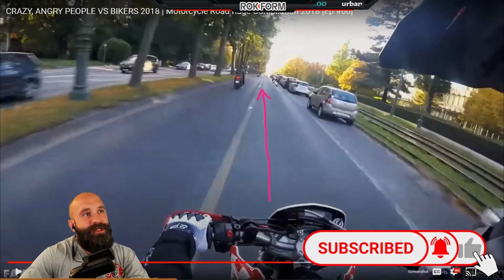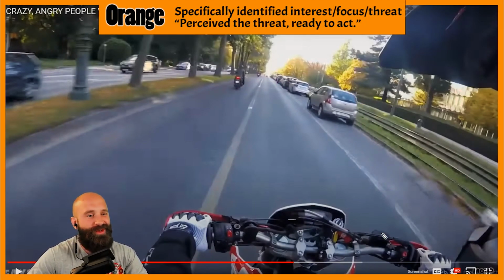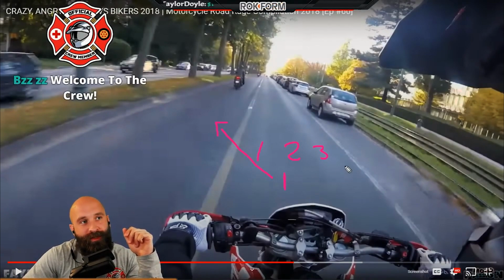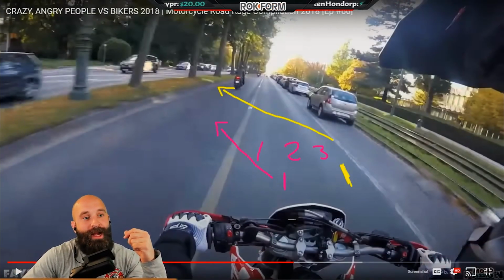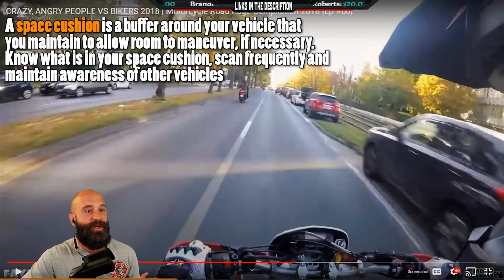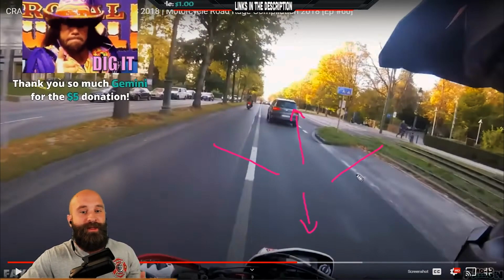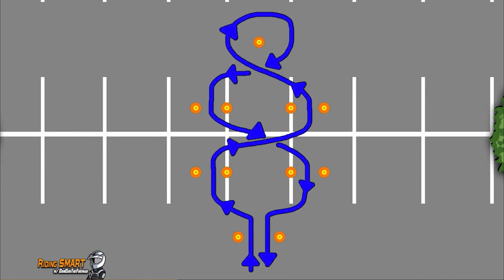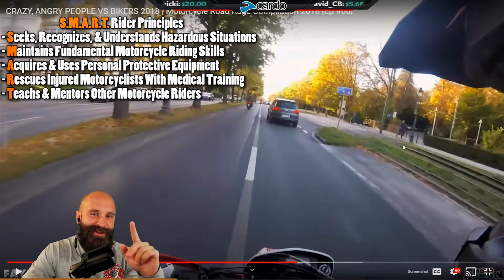One of the Most Common Motorcycle Crash While Riding Downtown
📱 ROKFORM Phone/Motorcycle Mounts (Discount applied automatically!)
🎧 CARDO Motorcycle Bluetooth Systems (Discount applied automatically!)
🙏 REVZILLA 👍 Grab yourself some motorcycle gear 👍

                                      IMPORTANT
Visitors to the More DanDanTheFireman Channel should always seek training in person from an accredited training facility. More DanDanTheFireman and its owners, DanDanTheFireman LLC, assume no responsibility for information contained on this channel and disclaim all liability in respect of such information. More DanDanTheFireman hereby excludes liability for any claims, losses, demands, or damages of any kind whatsoever with regard to any information, content, or services provided, including but not limited to direct, indirect, incidental, or consequential loss or damages, compensatory damages, loss of profits, or data, or otherwise.

Hosseinzadeh v. Klein, 276 F.Supp.3d 34 (S.D.N.Y. 2017) (granting summary judgment on fair use grounds in favor of defendant video makers); Equals Three, LLC v. Jukin Media, Inc., 139 F. Supp. 3d 1094 (C.D. Cal. 2015).